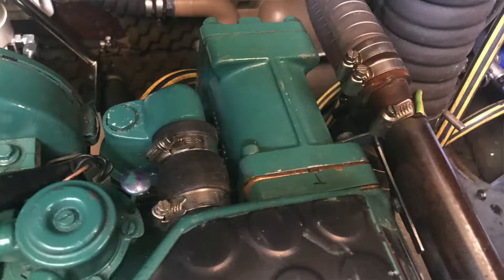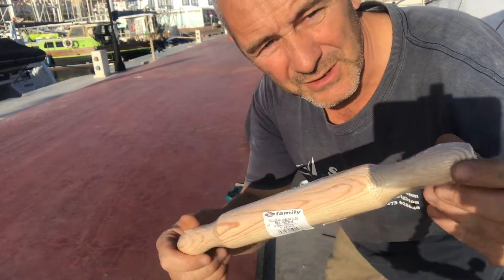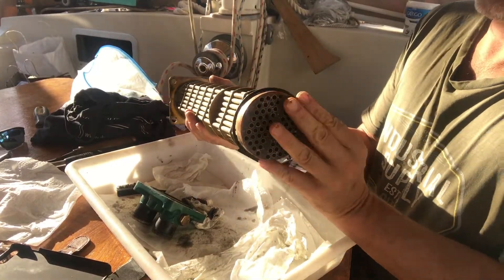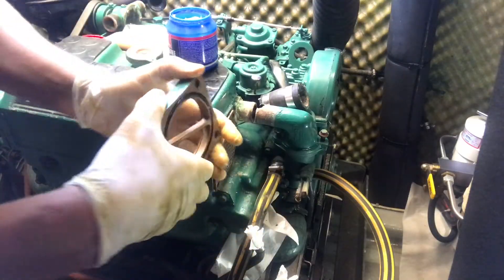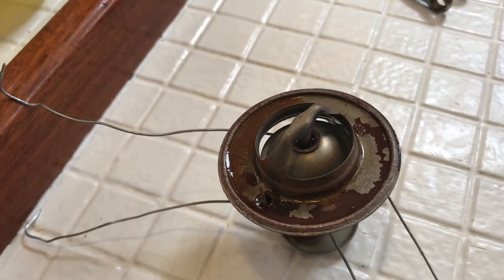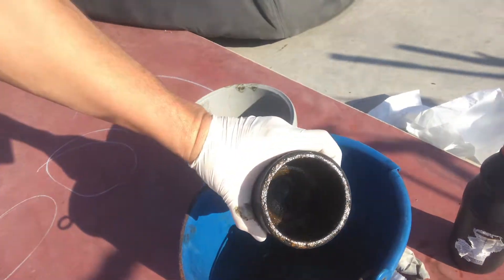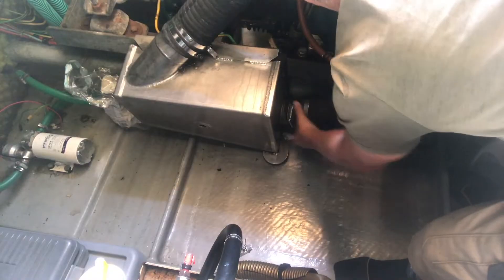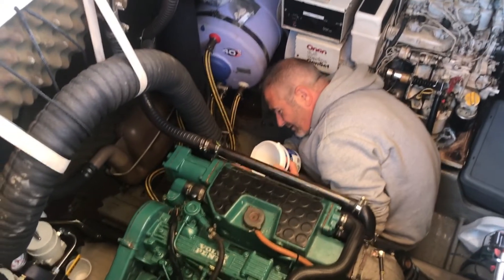Cleaning and Servicing the Heat Exchanger on the Volvo# Penta TMD22 Marine Diesel Engine PT 03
In pt1 of this series, I dismantled and cleaned the muffler box, exhaust elbow, turbo and checked the impeller and water pump pipes.

In pt2 I took apart and cleaned the oil cooler.

In this video - pt3 - I remove the heat exchanger/aftercooler insert, give it a clean and re-assemble everything back together.. with mixed results.

Note to self - count the oil seals coming off - and count the new ones going in!

Although these videos show maintenance work on a TMD22 marine diesel engine, many components and assembly techniques are similar across the Volvo Penta range, including: MD22L; MD22P; MD22L-B; MD22P-B; TMD22-B; TMD22P-C; TAMD22P-B; HS25A; HS25A-B; 120S-E; MS2A-E; MS2L-E; MS2B-L; TMD22B

If you're a professional, expert or even an old salty sea dog with some good advice on cooling systems and heat exchangers on marine diesel engines on sailboats, then please leave any constructive criticism, insight and advice in the comments below the videos.

Cheers! - Woody 🍻👍